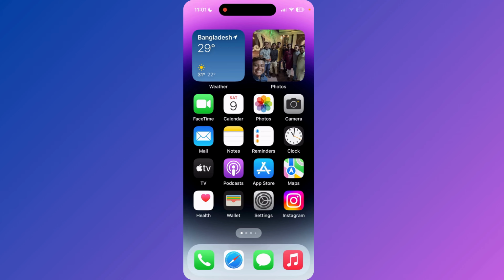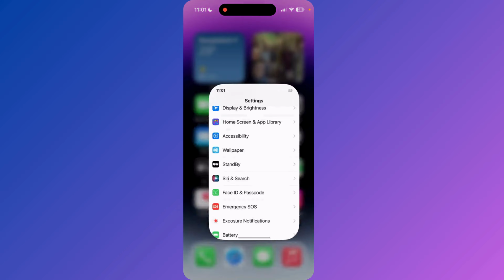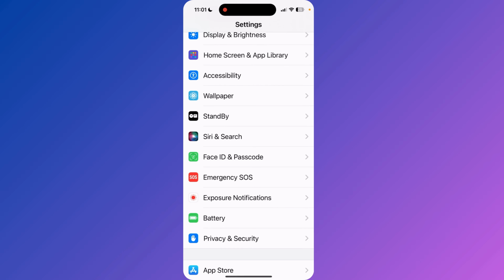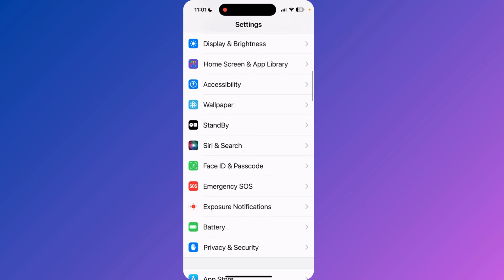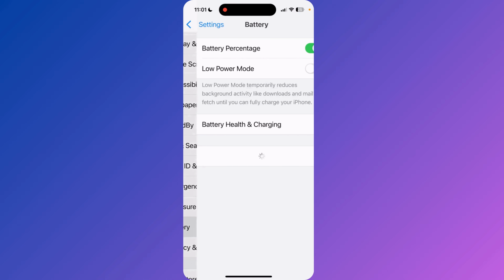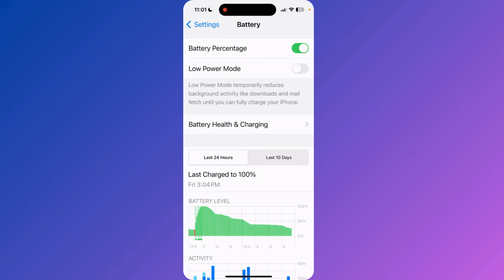Boost iPhone Battery: Enable Low Power Mode in 2024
Extend your iPhone’s battery life with Low Power Mode! Learn how to enable this feature, so you can save battery power on the go. Perfect for days when you need your iPhone to last longer!